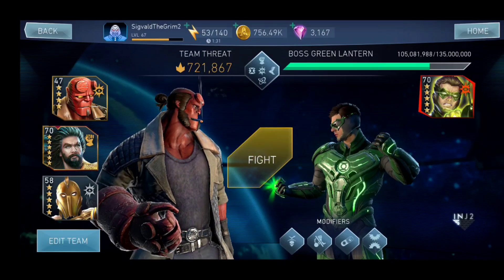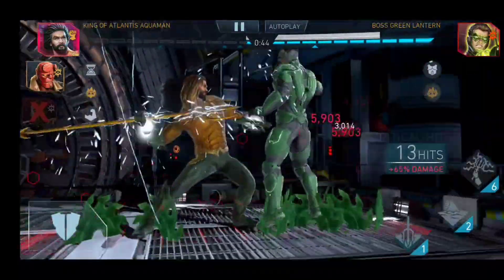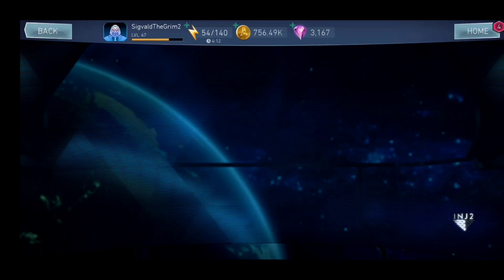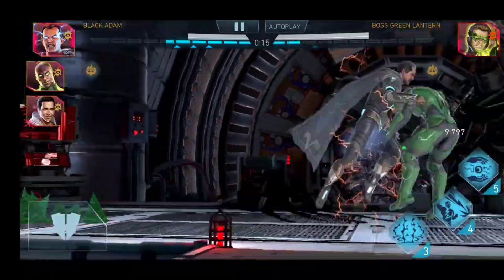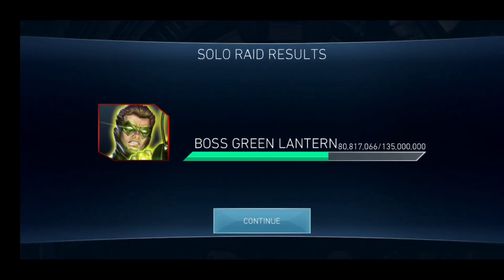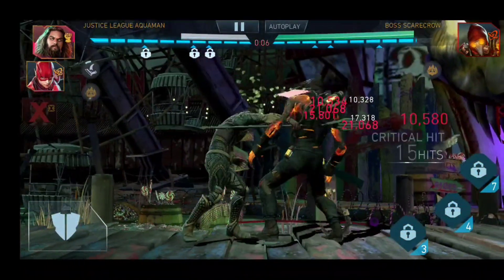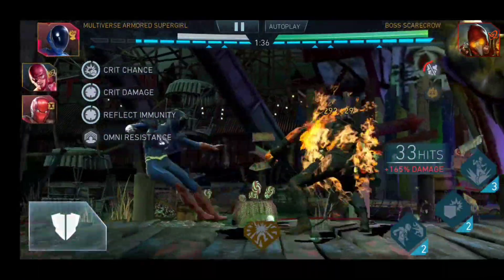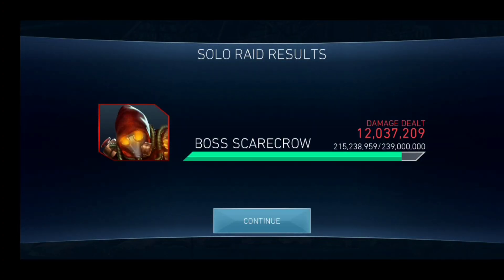10 Mil Damage With 0 Investment Budget Justice League Team Injustice 2 Mobile Solo Raids